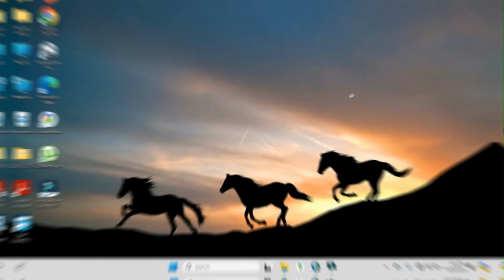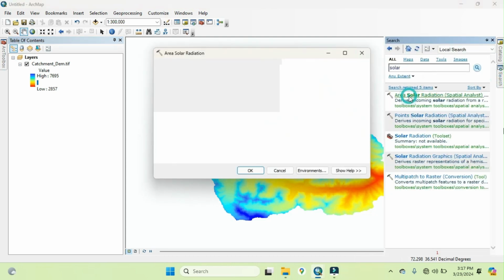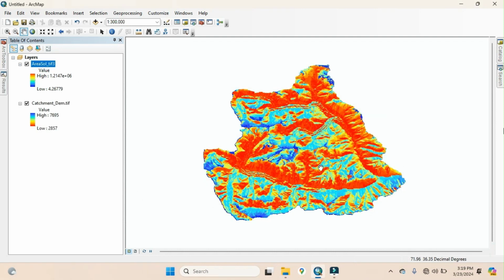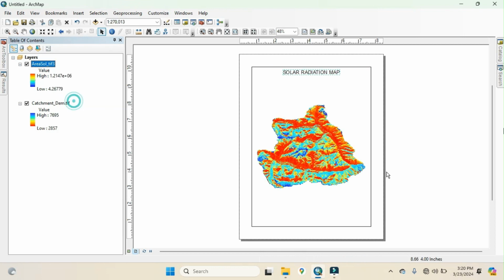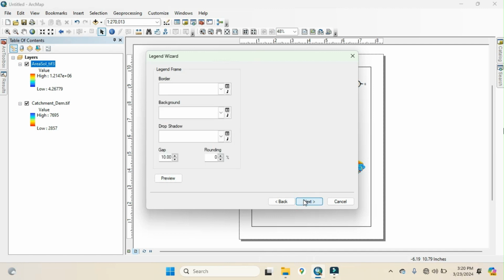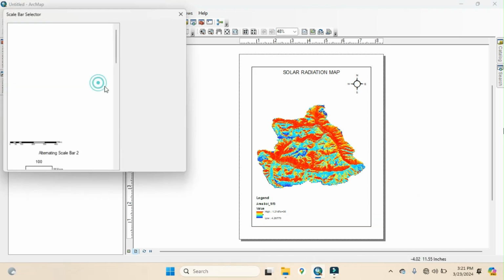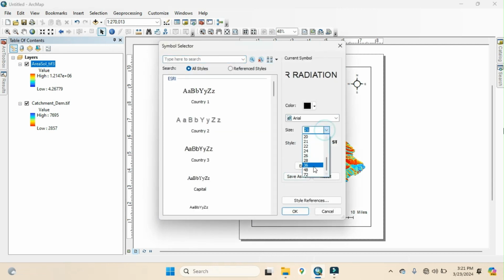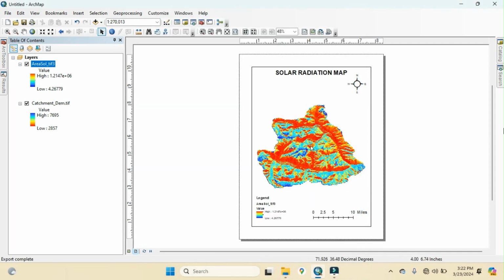How to Create Area Solar Radiation Map in ArcGIS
In this video i will present how to create area solar radiation map in arcgis.
The solar radiation analysis tools calculate insolation across a landscape or for specific locations, based on methods from the hemispherical viewshed algorithm developed by Rich et al. (Rich 1990, Rich et al. 1994) and further developed by Fu and Rich (2000, 2002).

The total amount of radiation calculated for a particular location or area is given as global radiation. The calculation of direct, diffuse, and global insolation are repeated for each feature location or every location on the topographic surface, producing insolation maps for an entire geographic area.
Incoming solar radiation (insolation) originates from the sun; is modified as it travels through the atmosphere; is further modified by topography and surface features; and is intercepted at the earth's surface as direct, diffuse, and reflected components. Direct radiation is intercepted unimpeded in a direct line from the sun. Diffuse radiation is scattered by atmospheric constituents, such as clouds and dust. Reflected radiation is reflected from surface features. The sum of the direct, diffuse, and reflected radiation is called total or global solar radiation.
Generally, direct radiation is the largest component of total radiation, and diffuse radiation is the second largest component. Reflected radiation generally constitutes only a small proportion of total radiation, except for locations surrounded by highly reflective surfaces such as snow cover. The solar radiation tools in Spatial Analyst do not include reflected radiation in the calculation of total radiation. Therefore, the total radiation is calculated as the sum of the direct and diffuse radiation.

The solar radiation tools can perform calculations for point locations or for entire geographic areas. This involves four steps:

The calculation of an upward-looking hemispherical viewshed based on topography.
Overlay of the viewshed on a direct sun map to estimate direct radiation.
Overlay of the viewshed on a diffuse sky map to estimate diffuse radiation.
Repeating the process for every location of interest to produce an insolation map.
Since radiation can be greatly affected by topography and surface features, a key component of the calculation algorithm requires the generation of an upward-looking hemispherical viewshed for every location in the digital elevation model (DEM). The hemispherical viewsheds are similar to upward-looking hemispherical (fisheye) photographs, which view the entire sky from the ground up, similar to the view in a planetarium. The amount of visible sky plays an important role in the insolation at a location. For example, a sensor located in an open field has higher insolation than a sensor located in a deep canyon.

The following image depicts an upward-looking hemispherical photograph, which provides a view of the visible sky and the sky directions obstructed by the surrounding topography and surface features. This is similar to the view you would have from the ground looking up in all directions.
Sun map calculation
The direct solar radiation originating from each sky direction is calculated using a sun map in the same hemispherical projection as the viewshed. A sun map is a raster representation that displays the sun track, or apparent position of the sun as it varies through the hours of day and through the days of the year. This is similar to you looking up and watching as the sun's position moves across the sky over a period of time. The sun map consists of discrete sectors defined by the sun's position at particular intervals during the day (hours) and time of year (days or months). The sun track is calculated based on the latitude of the study area and the time configuration that defines sun map sectors. For each sun map sector, a unique identification value is specified, along with its centroid zenith and azimuth angle. The solar radiation originating from each sector is calculated separately, and the viewshed is overlaid on the sun map for calculation of direct radiation.
Area Solar Radiation in ArcMap - Mapping in GIS
How to prepare Solar radiation in arcmap
Solar Radiation Estimation: How to Use ArcGIS Software
How To Calculate Area Solar Radiation On ArcMap II
ArcGIS 10.4 Area Solar Radiation